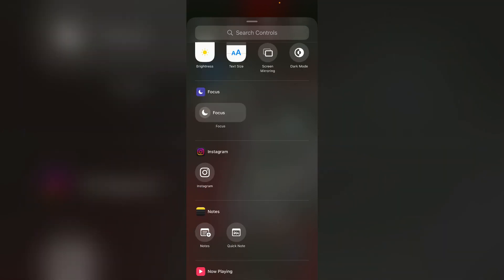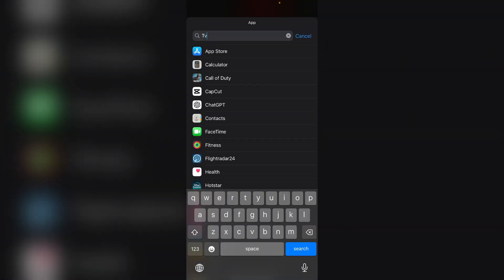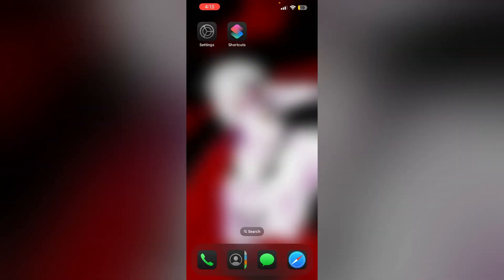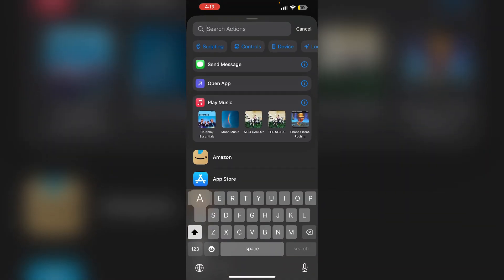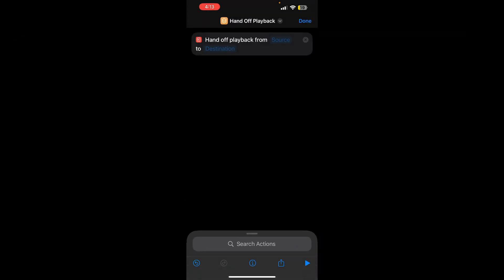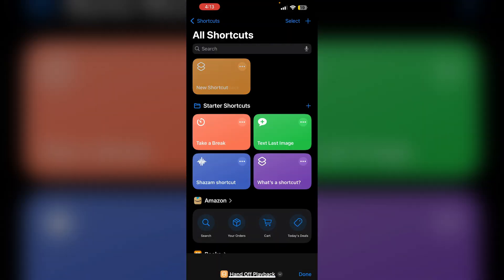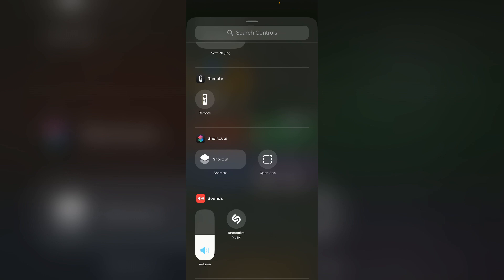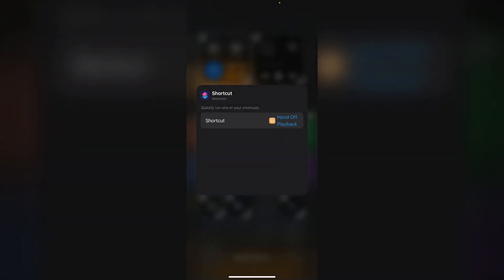iOS 18: How To Add Airplay To Control Center iPhone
Looking to use AirPlay? Learn how to add AirPlay to your iPhone’s Control Center, enabling quick access to stream content to compatible devices like Apple TV in iOS 18.